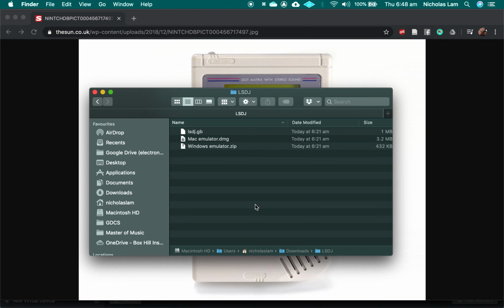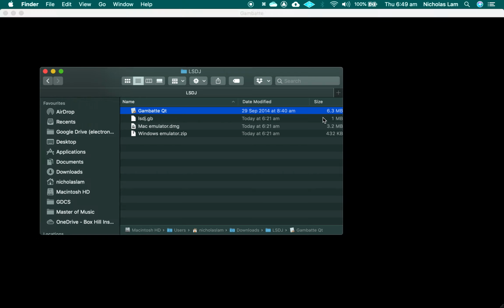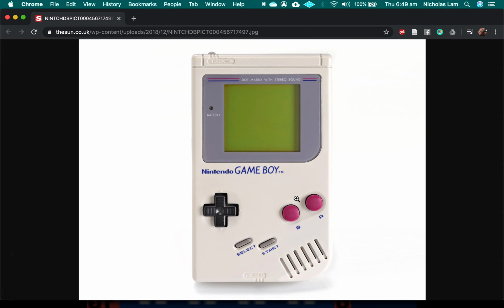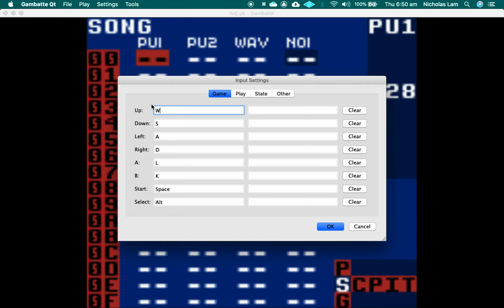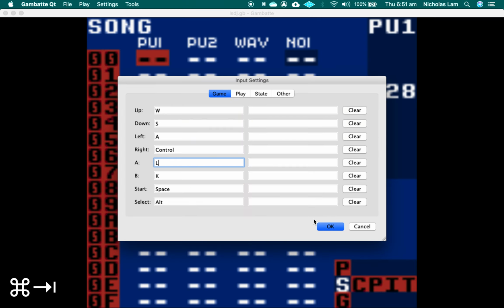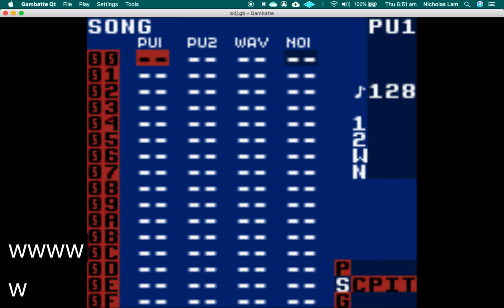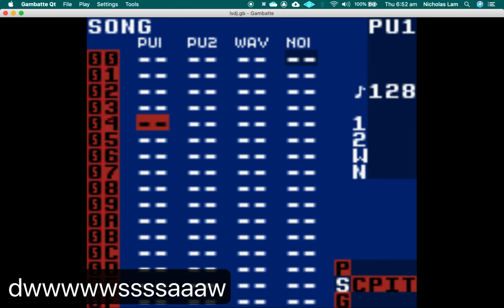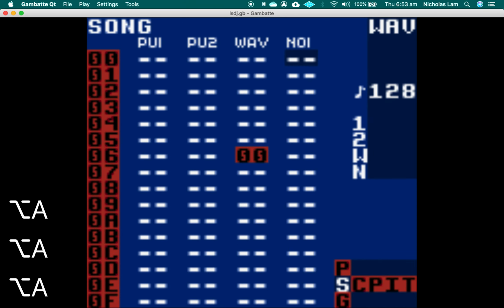BSP123 EMSTUT 9 1 Key Setup